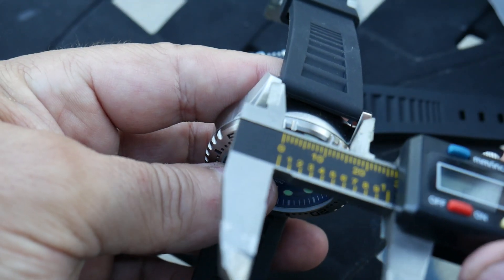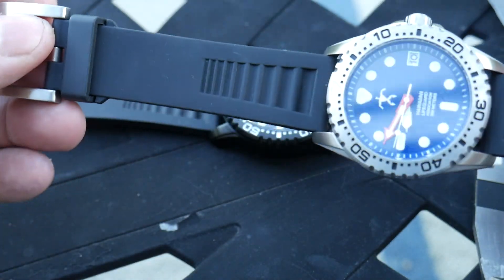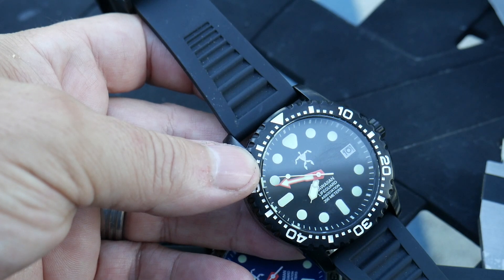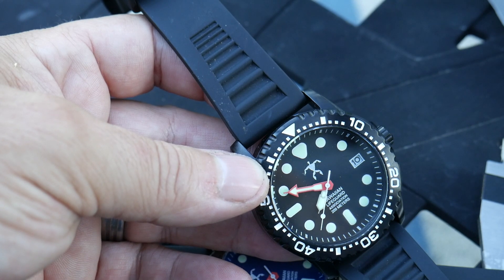Is the Hawaiian Lifeguard Association diver watch a great quartz grab and go watch? Watch and see.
I am reviewing two watches I have never heard of before. Seems like a pretty good option when looking for a grab and go quartz watch.